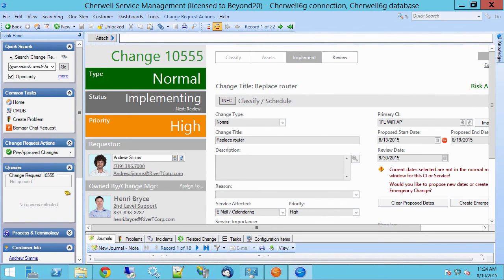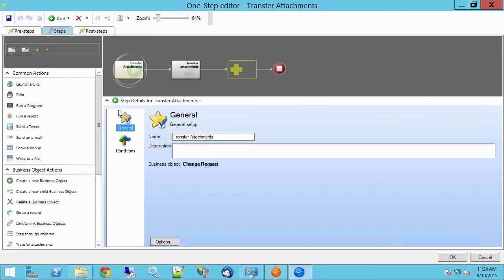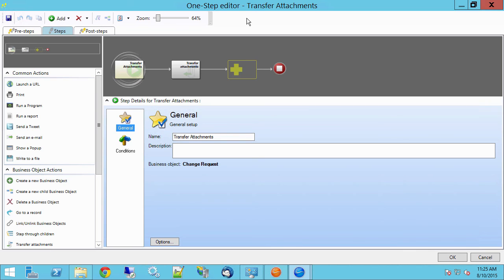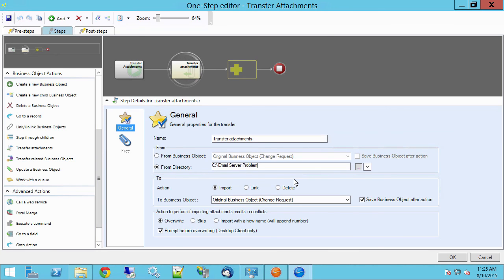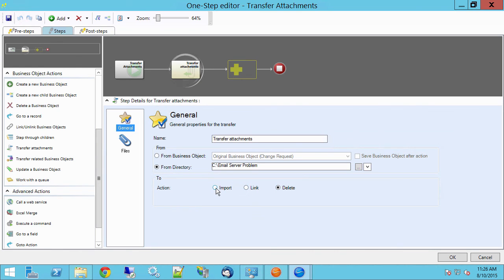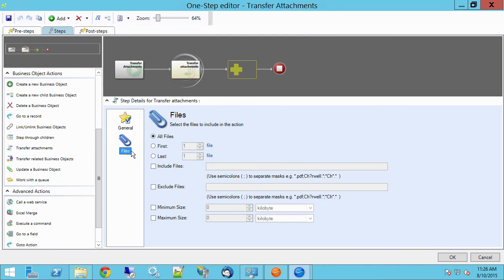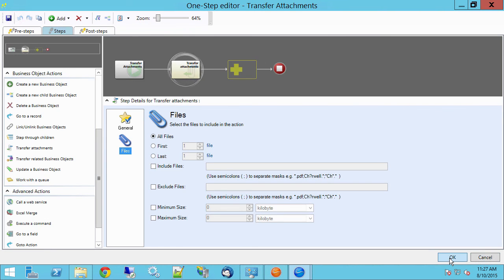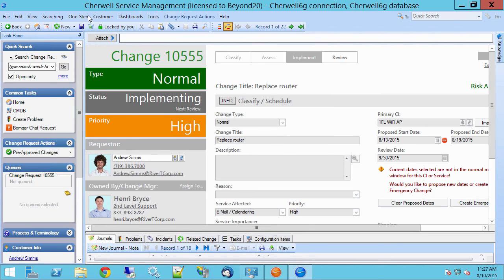Transfer Attachments Enhancement in Cherwell v6